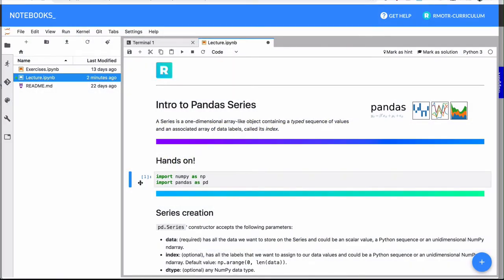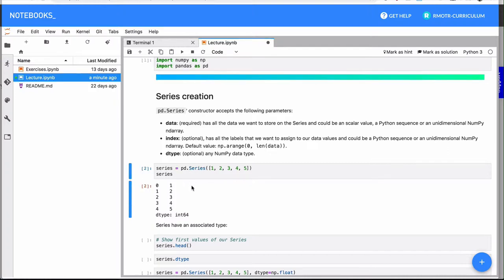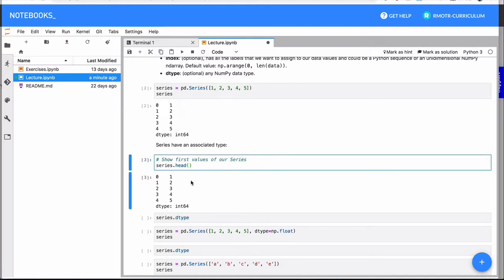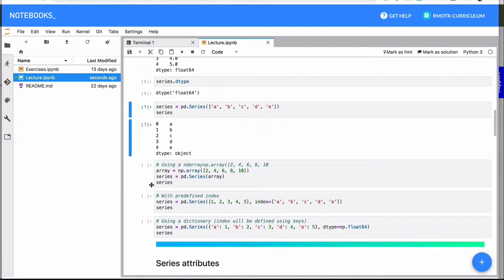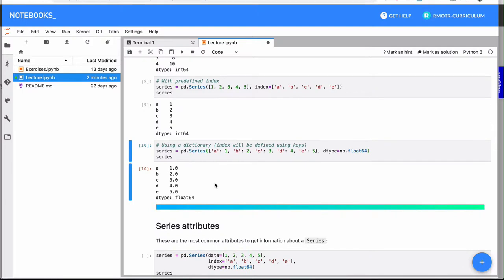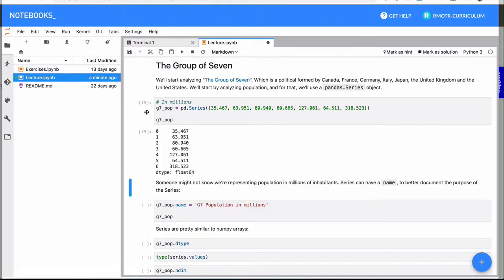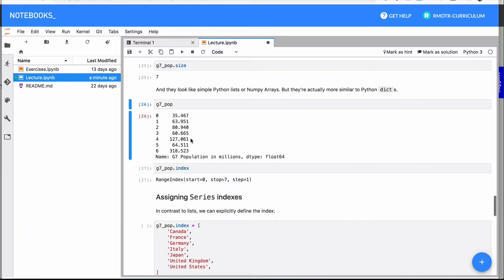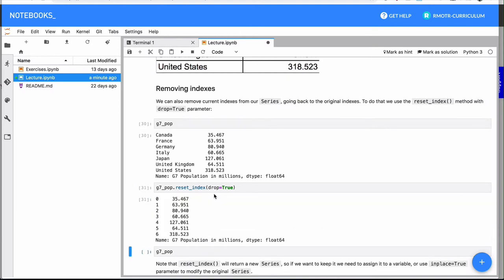Pandas Series: Introduction and how they work | Free Pandas Tutorial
This video is part of our FREE Data Science tutorial using Python and Pandas

In this video we'll learn about Pandas Series (one of the main datastructures of the library) and its connection to DataFrames.